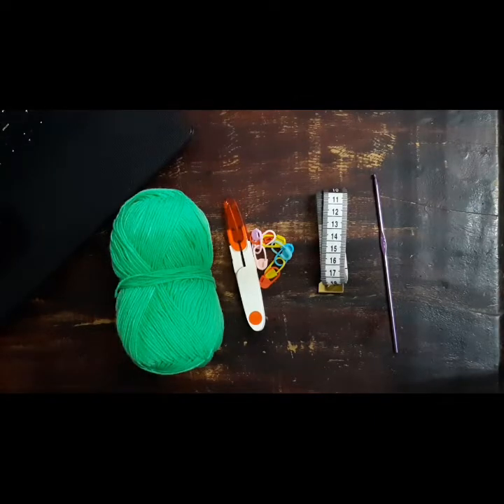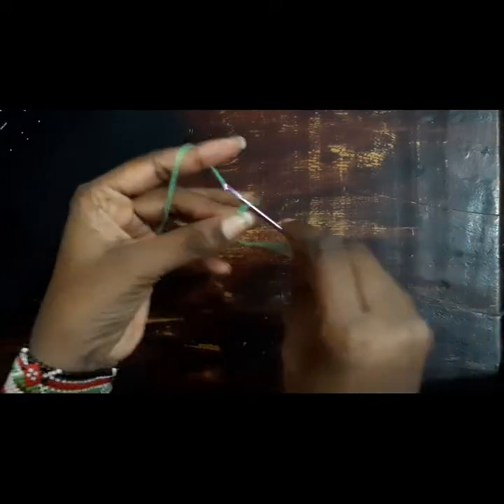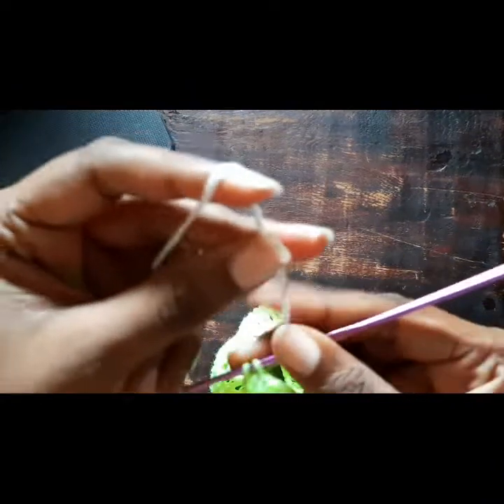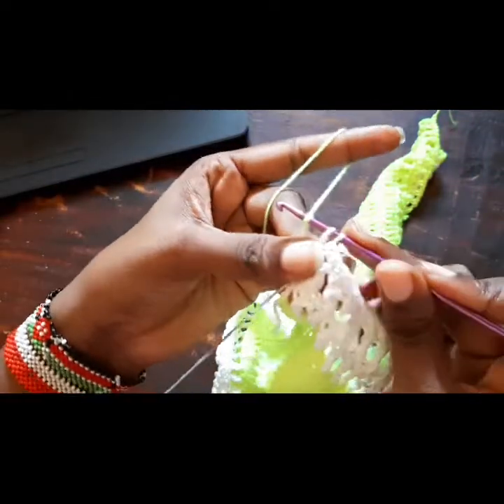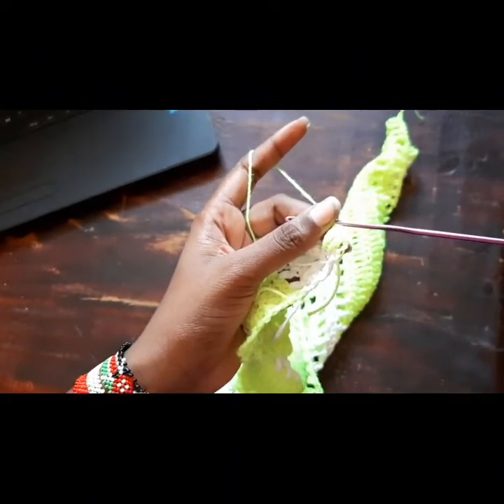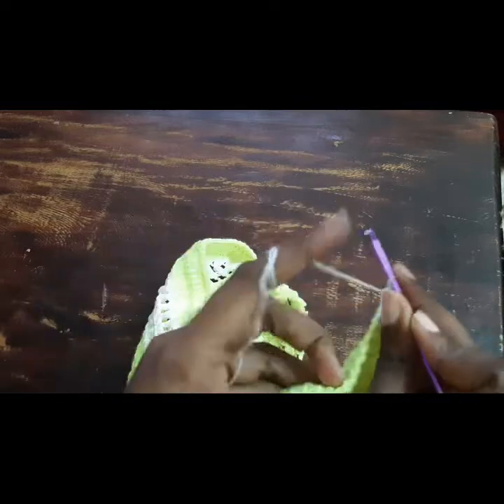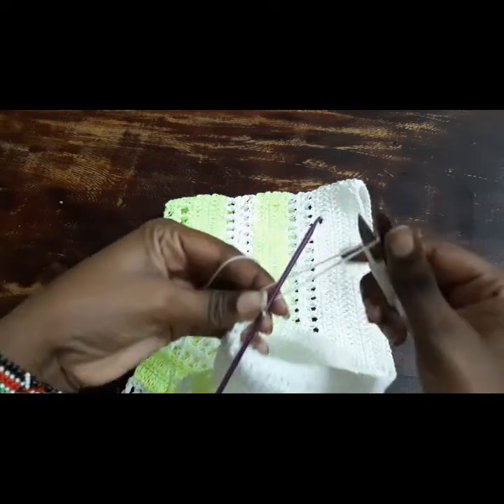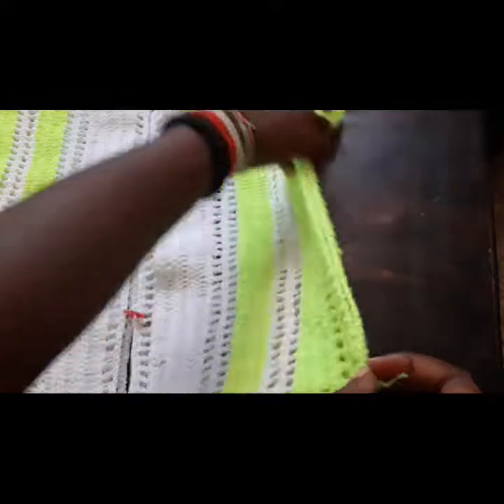CROCHET DEEP V-NECK CROP TOP 👚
Hey guys welcome back to another video where we crochet a deep v-neck top. If you are a beginner at crochet like me don't be afraid to follow along hope this video helps you out. What would you want me to try next?